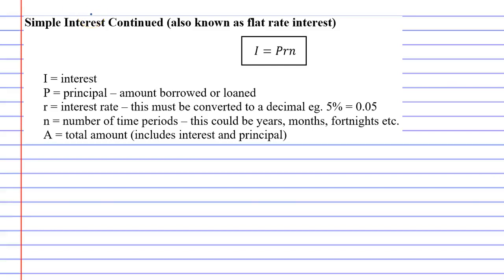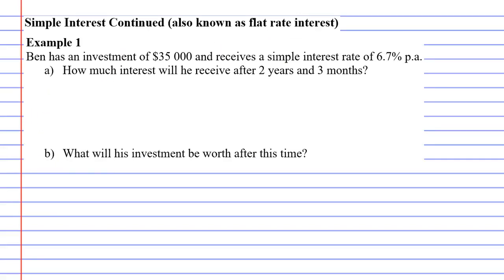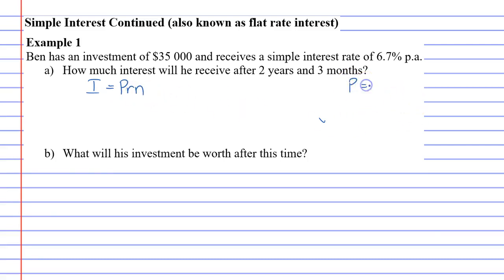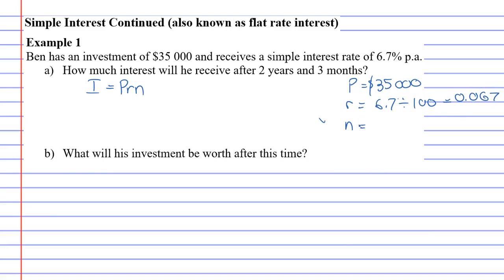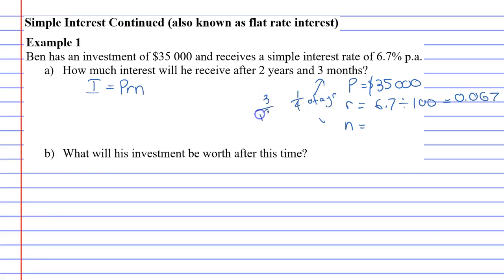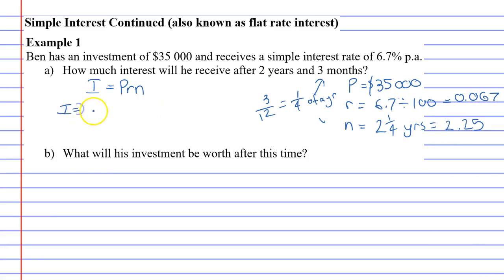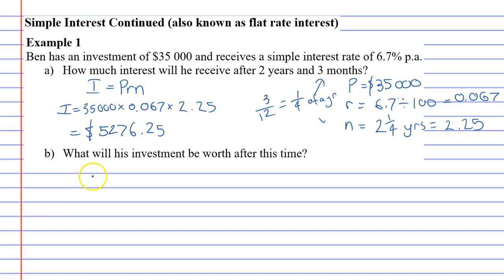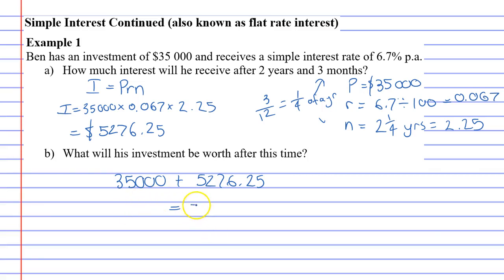9A Simple Interest Continued Part 1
A basic simple interest problem solved.